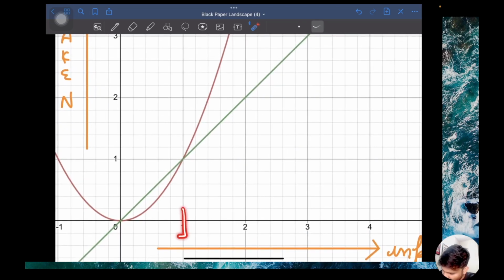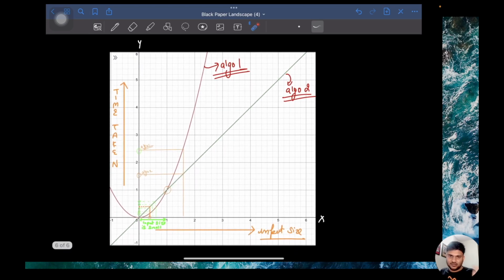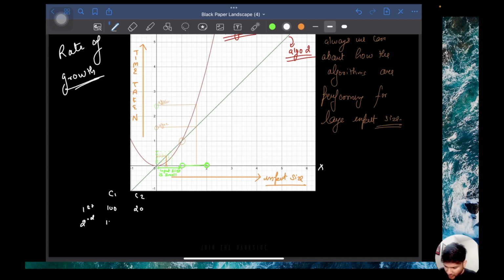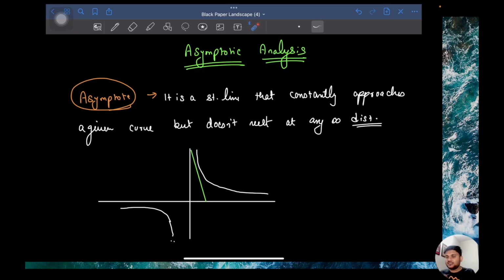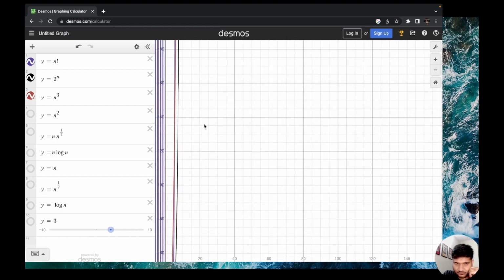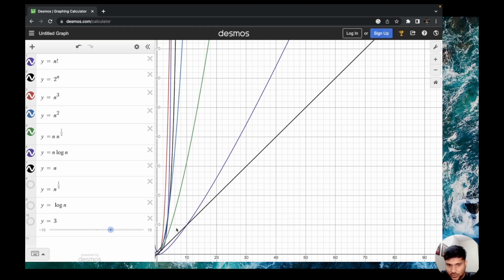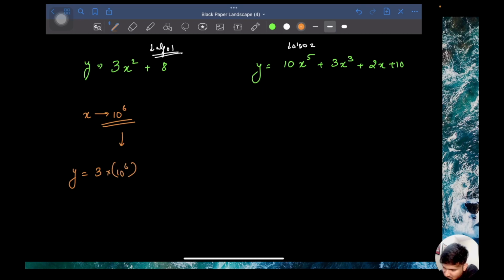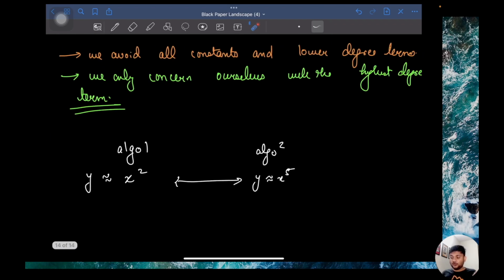Asymptotic Analysis and Rate Of Growth Of Algorithms | Time and Space Complexity Analysis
In this video, we'll be taking a deep dive into the rate of growth of algorithms in asymptotic analysis. Asymptotic analysis is a fundamental concept in computer science and mathematics, and it allows us to analyze the efficiency of algorithms as input sizes grow.

In this video, we'll explore the big O notation, which is a way to describe the upper bound of an algorithm's time complexity. We'll also discuss other types of asymptotic notations, such as Omega and Theta, which provide more precise analysis of an algorithm's growth rate.

By the end of the video, you'll have a better understanding of how to analyze the efficiency of an algorithm and make informed decisions about its implementation.

This video is part of a playlist on algorithms and data structures. Make sure to check out the other videos in the series to gain a deeper understanding of these fundamental topics in computer science.

So, grab a cup of coffee, sit back, and join me as we explore the fascinating world of asymptotic analysis and the rate of growth of algorithms.